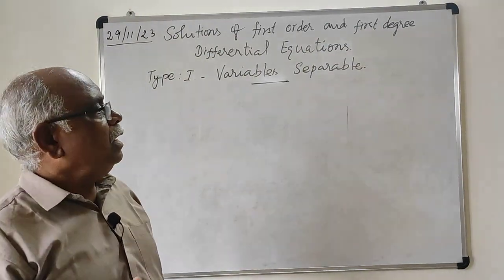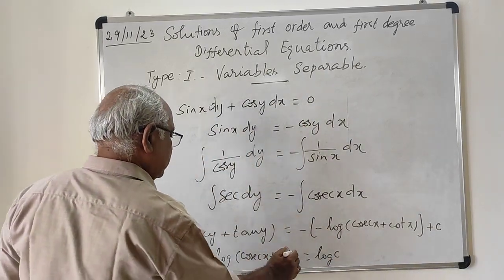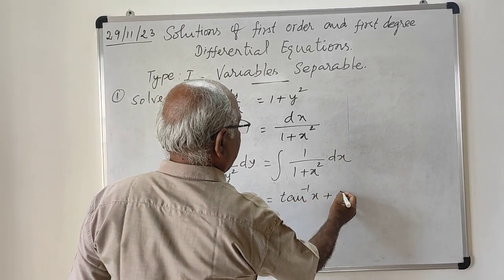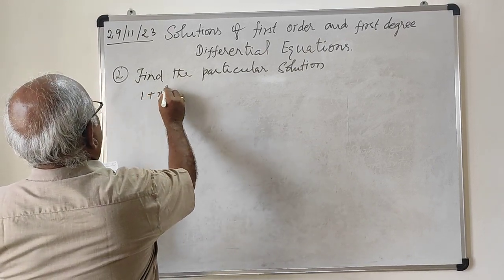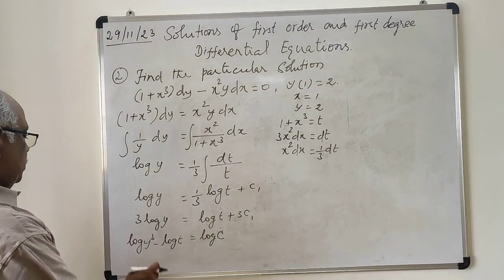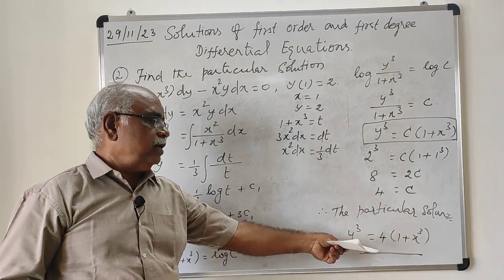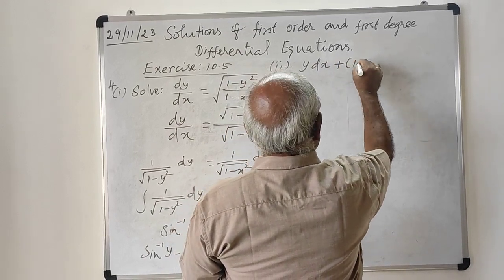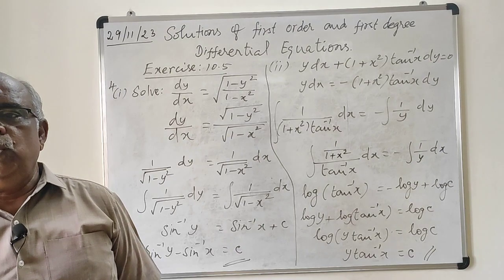XII Maths-EM V3 State board/CBSE.Solution of first order and first degree Differential Equations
In this video problems in ordinary Differential Equation of first order and first degree are solved using Variables and Separable method.
       In the state board syllabus 12th standard mathematics text book Exercise 10.5 these type of problems are given, which are solved in this video.
       This type of problems are given in 12th CBSE syllabus also.